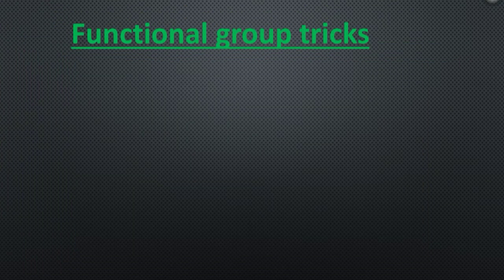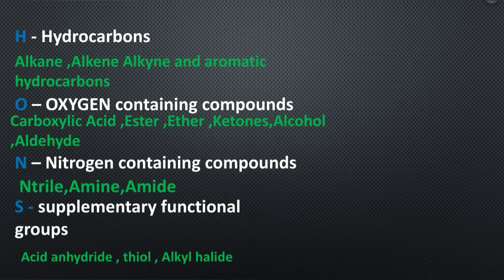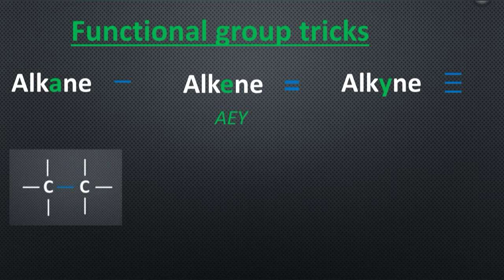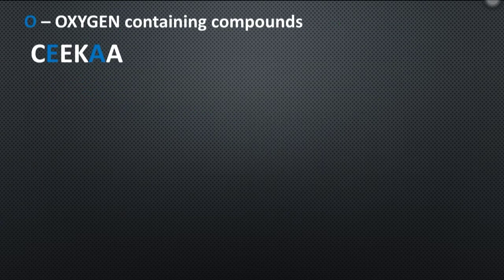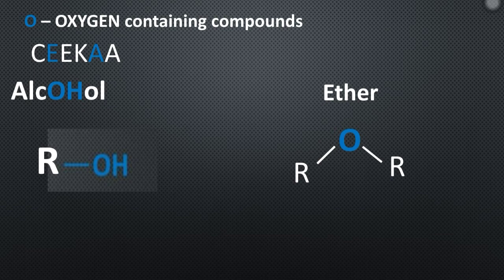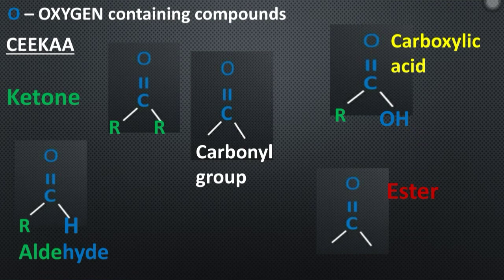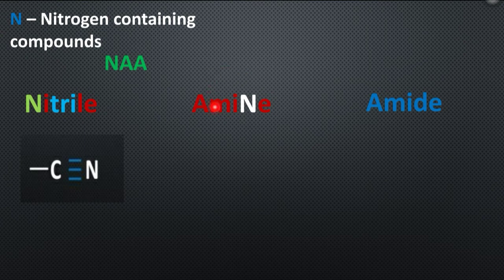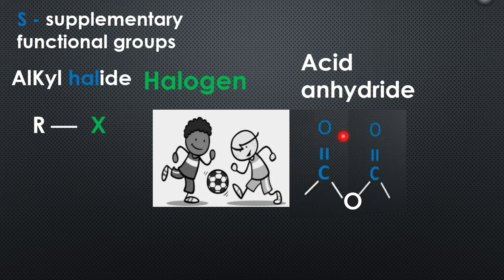How i studied all functional groups using Tricks and Mnemonics. |Organic chemistry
The video above gives various tricks on how to memorize function groups so quickly and easy!
kindly watch to the end to benefit fully.